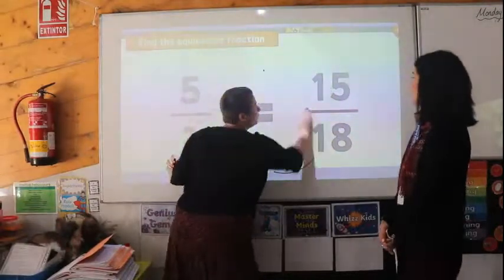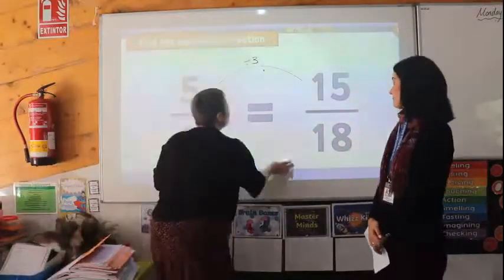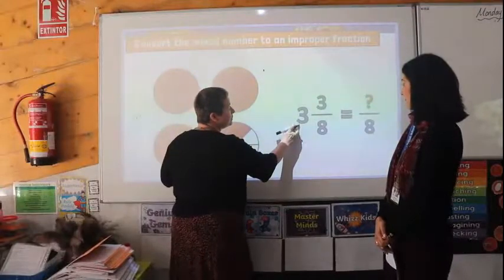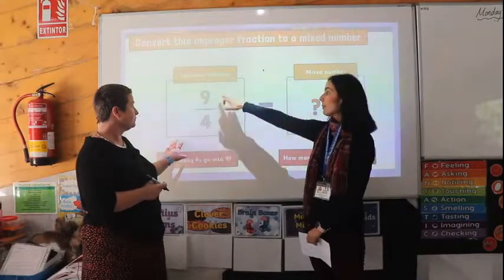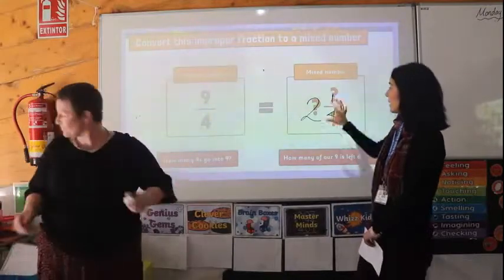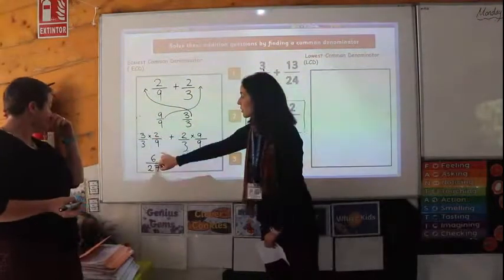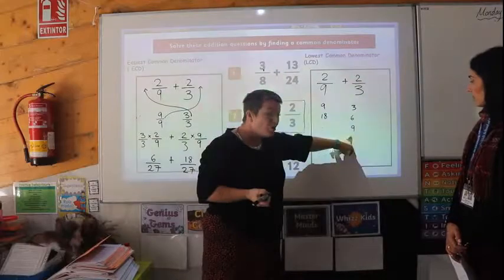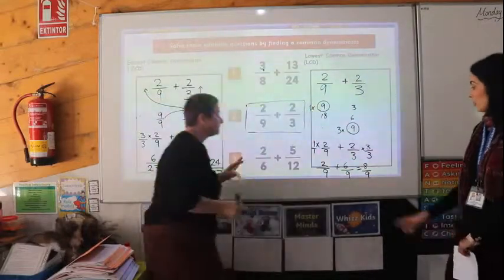Maths Workshop for parents Year 5 - Pre-Teaching Fractions